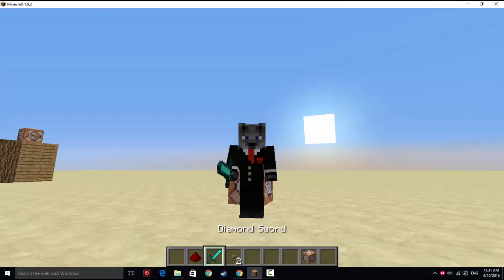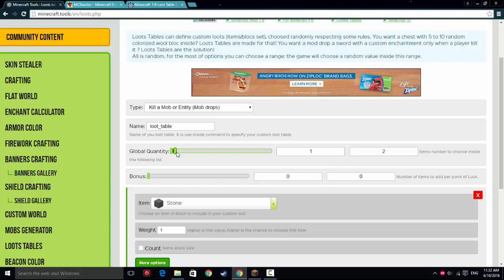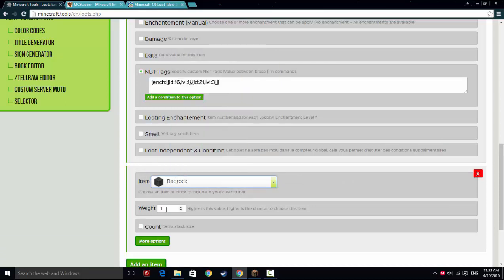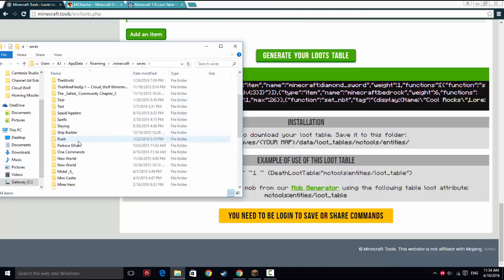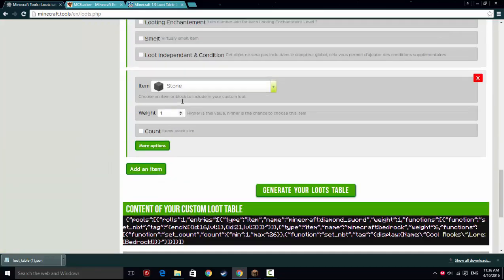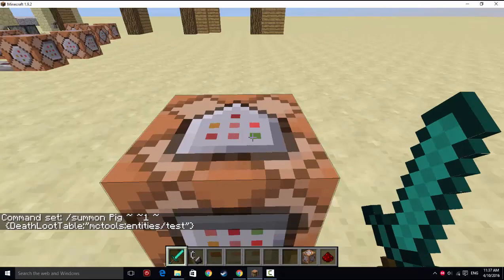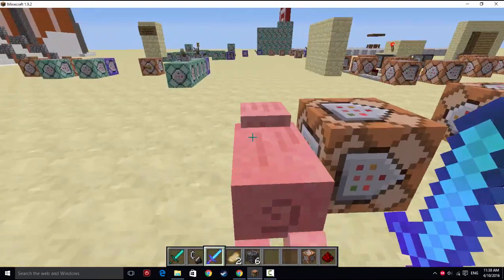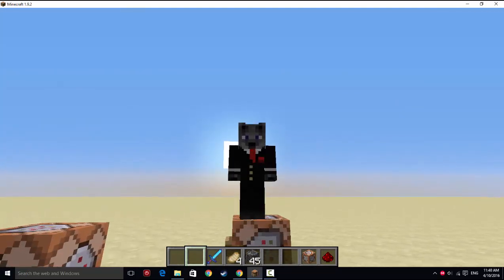Minecraft Loot Table Tutorial [1.9-1.12]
We go over how to make loot tables using a few different generators and go over how some of the mechanics work.
KittyCat3141 Loot Table Generator: [site was highjacked :(]